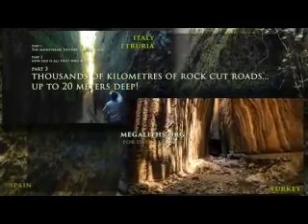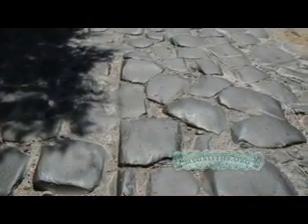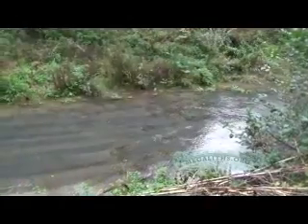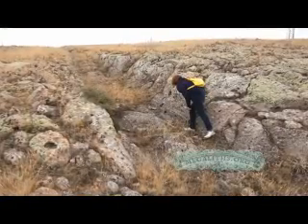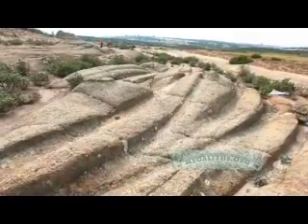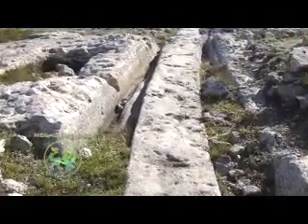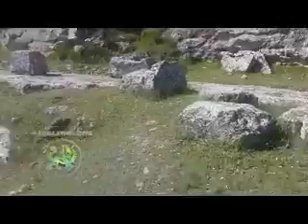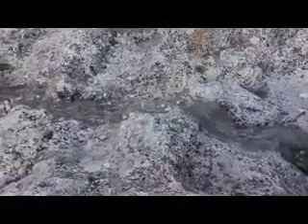Cosmic War Survivors History Part 48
Cosmic War Survivors History By a very enlightened Sylvie Ivanova. She opens many doors of discovery about our past in this series. She also adds to the who and what parts of the ancient puzzle and starts to reassemble our collective history. We Very much want her to continue. Thank You Sylvie Ivanova.